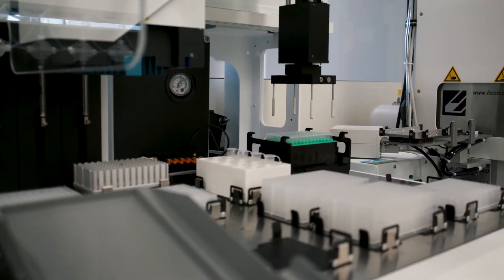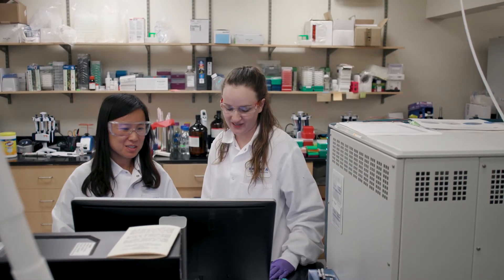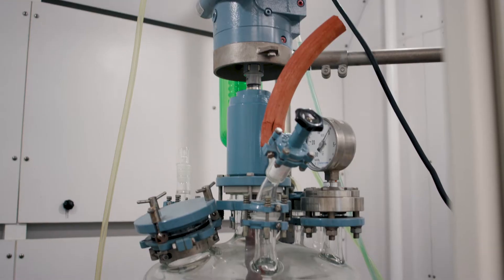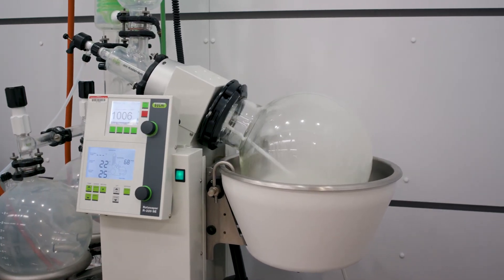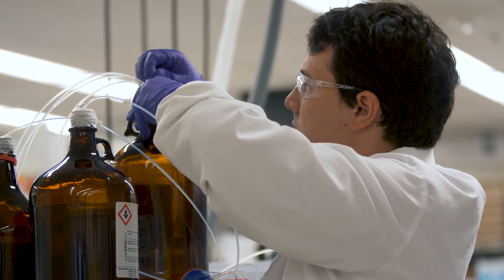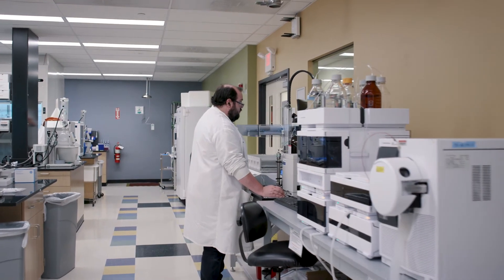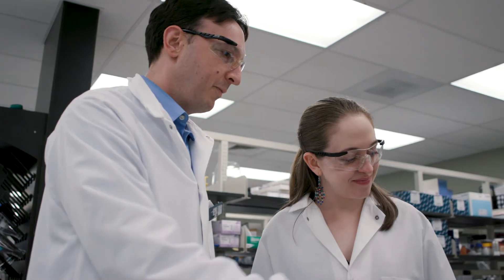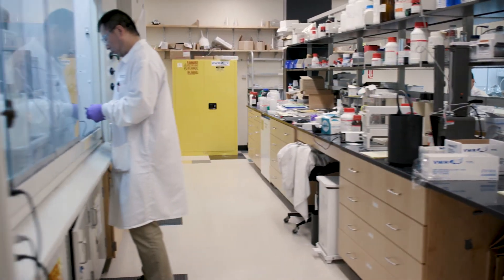Enanta Overview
President and CEO, Jay Luly, PhD, discusses how Enanta Pharmaceuticals is using its robust chemistry-driven approach and drug discovery capabilities to become a leader in the discovery and development of small molecule drugs for viral infections and liver diseases. Enanta’s research and development efforts are focused on the following disease targets: respiratory syncytial virus (RSV), non-alcoholic steatohepatitis (NASH), hepatitis B virus (HBV), human metapneumovirus (hMPV) and SARS-CoV-2.

Enanta's research and development activities are funded by royalties from hepatitis C virus (HCV) products developed under its collaboration with AbbVie. Glecaprevir, a protease inhibitor discovered by Enanta, is now sold by AbbVie, as part of its leading treatment for chronic HCV infection under the trade names MAVYRET™ (U.S) and MAVIRET™ (ex-U.S.) (glecaprevir/pibrentasvir).

Enanta’s wholly-owned pipeline includes EDP-938, an N-protein inhibitor for RSV; EDP-305, an FXR agonist for NASH/PBC; EDP-297, a follow-on FXR agonist for NASH; and EDP-514, a core inhibitor for HBV.

Enanta is headquartered in Watertown, Massachusetts.